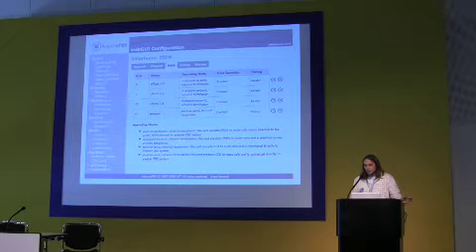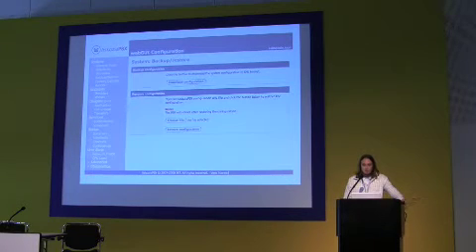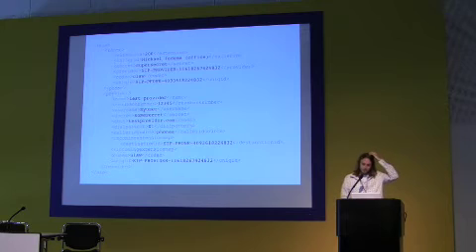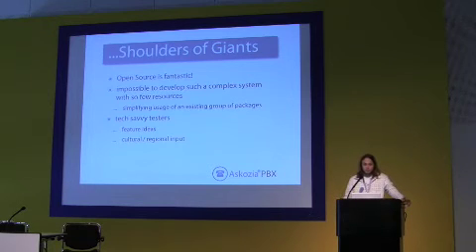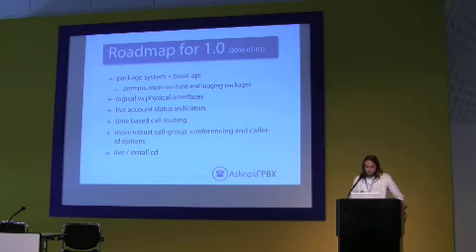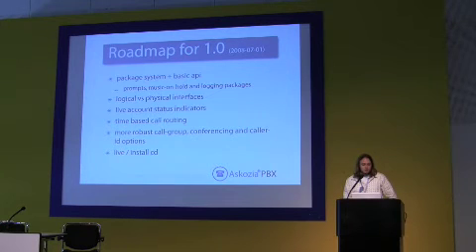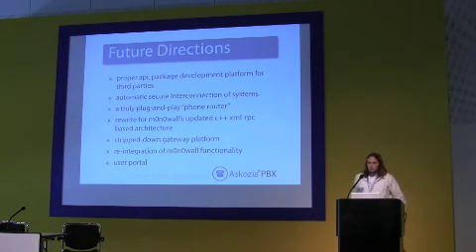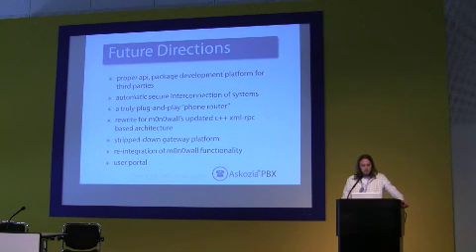Michael Iedema talks about Askozia (Asterisk-Tag.org) - 2/3